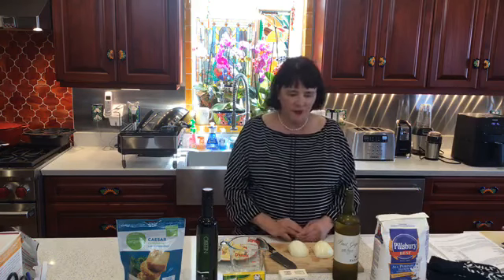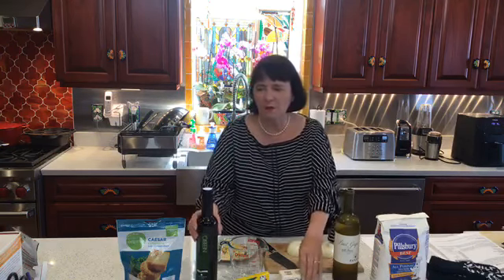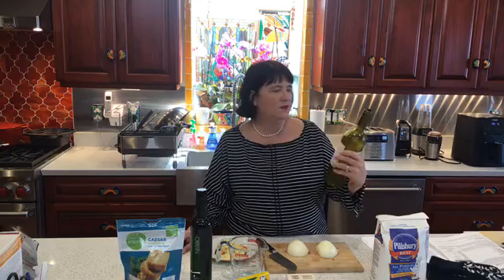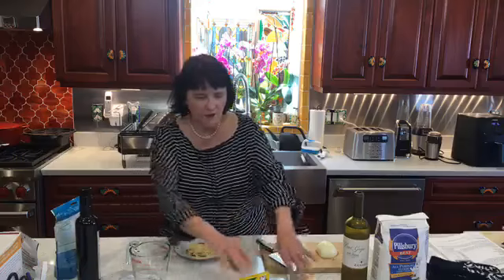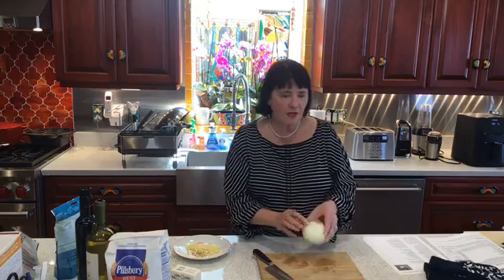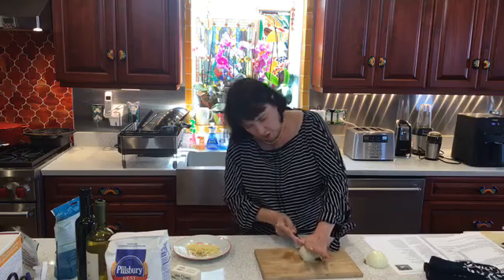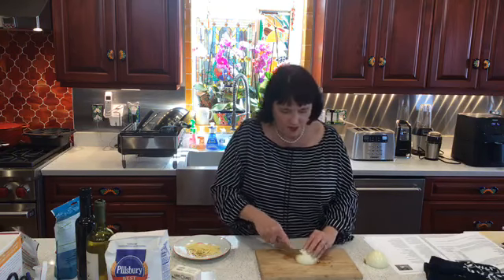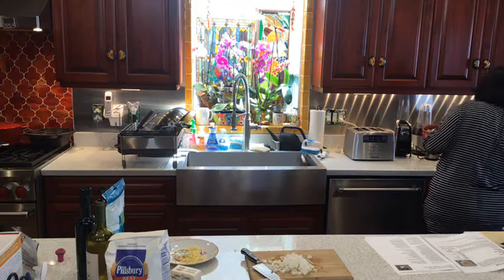From Joan's Kitchen French Onion Soup Casserole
This week Joan has prepared French Onion Soup Casserole from a recipe created by Anthony Michael Contrino, Chef and Food Stylist for the Today Show.  During the video, Joan gives a brief knife skills demonstration, showing how to julienne onions as called for in this recipe, as well as how to finely dice onions.  Here's a link to the recipe